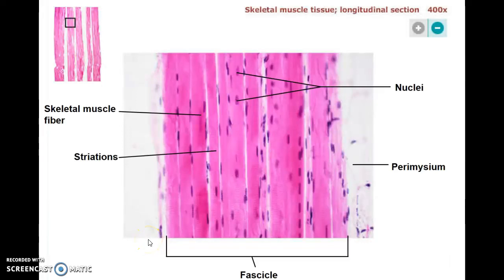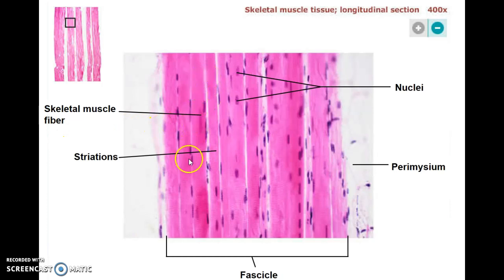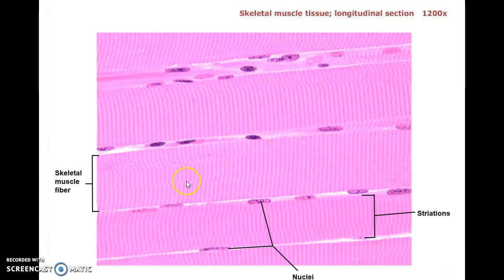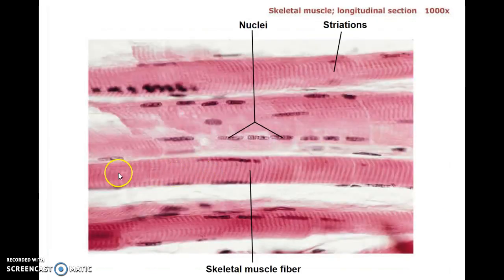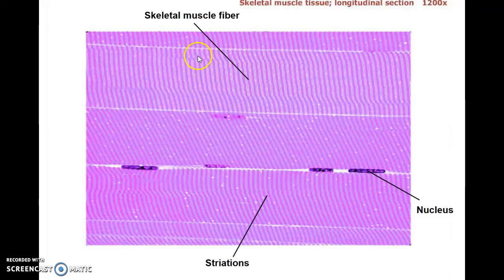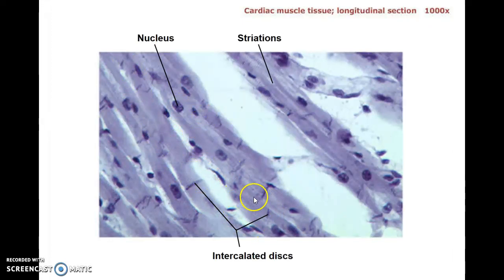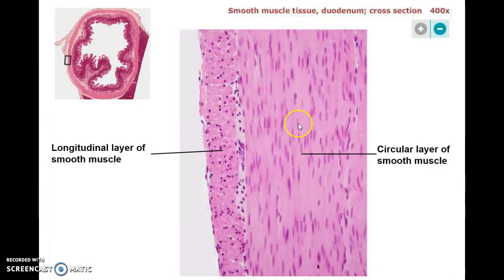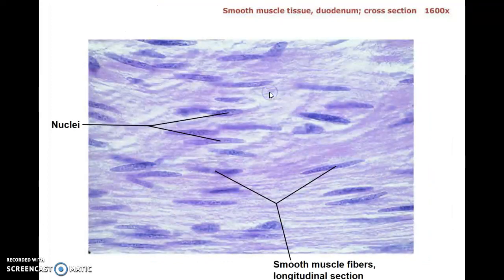Muscle Cells and Tissue Slides Review